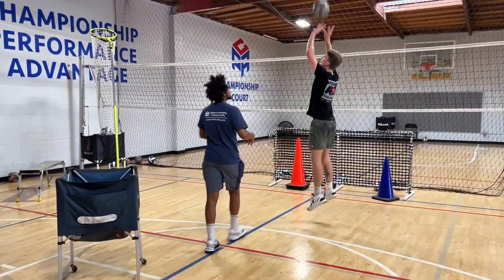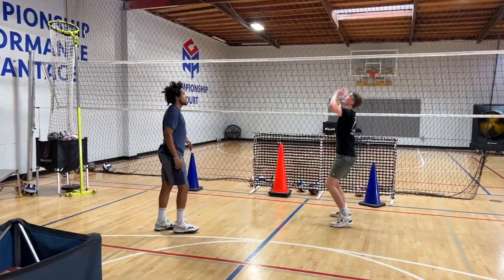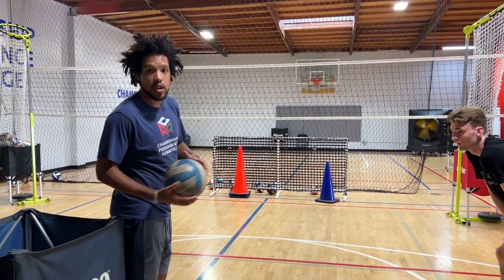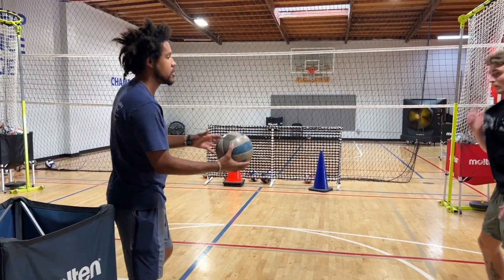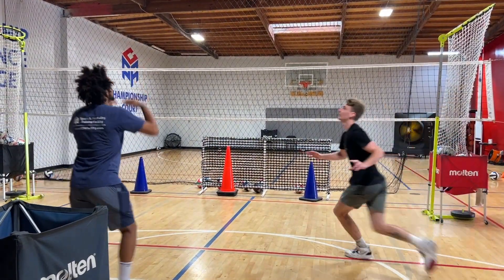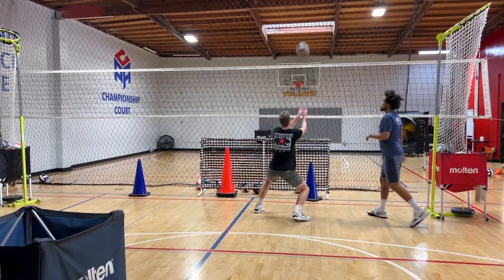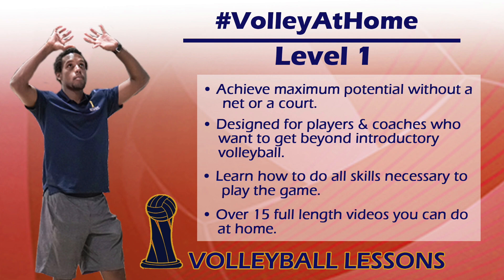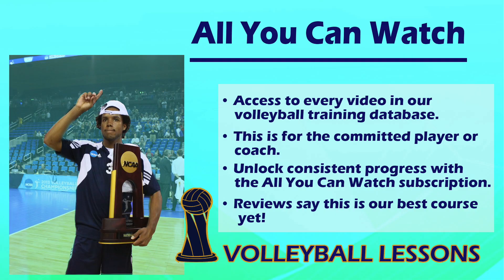Advanced Setter Drill For Footwork And Touch | Setter Drills By Setter College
Make sure you drop a comment on what you like and what you want to see!

Volleyball Lessons is the owner of Setter College, Hitter College & Libero college. it is for players, coaches, and parents in all positions. Setter College is run by 2X NCAA Division 1 Champion Coach Lion and does detailed camps and clinics across the United States and Internationally, focused on Mentality, Leadership, and IQ.

To Purchase Volleyball Lessons system Video Courses: VolleyballLesson.com